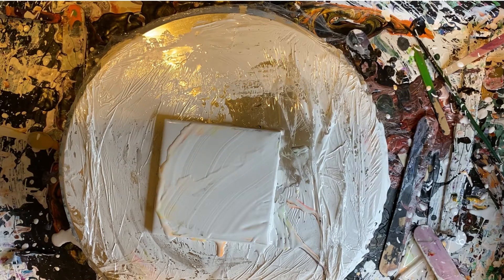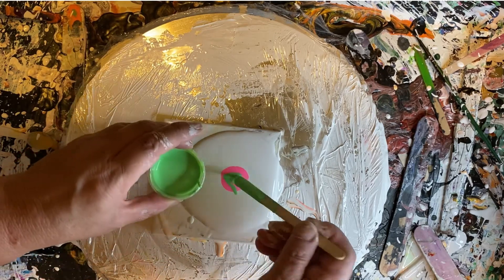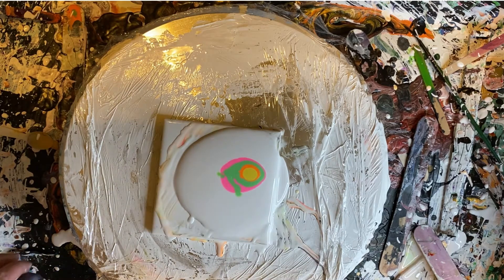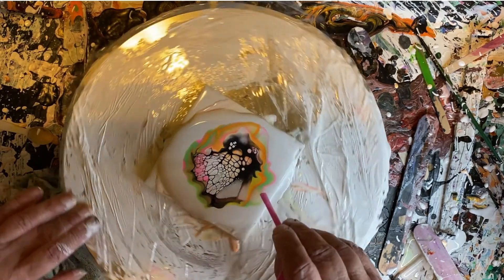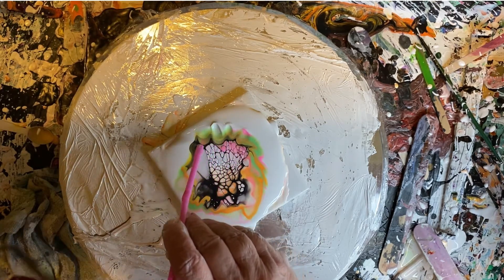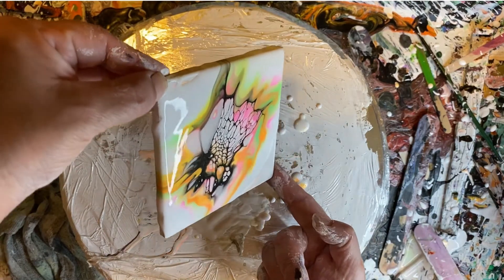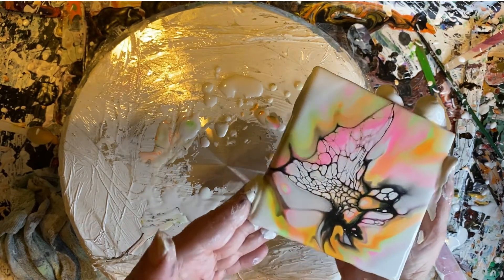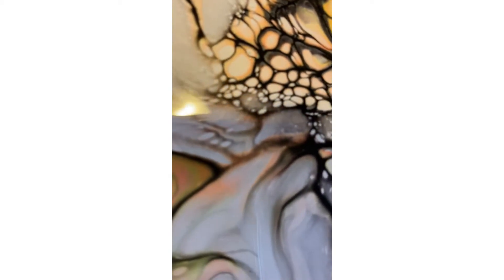Shelee Art Style~It's Art By Donna M~Fluorescent Colors~Primary Elements~Pebeo ~Blick~The Butterfly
Shelee Bloom Style, Fluorescent Paints and Primary Elements mixed for  beautiful color with a shimmery effect...I call this the Butterfly effect, because it looks just like a butterfly to me.

The second picture in the video was going to be added after this one for a two in one video, because the same colors were used but I decided it was too long, so that will be coming at a later date...subscribe so you don't miss it!

I'm still figuring all of this out, new to YouTube not to painting. I just realized how my video's are not as big as everyone else's video's but haven't figured out why yet? MMMmmm eventually I'm sure I will, I was sure I did it the proper size but it's not, besides the fact that each of my video's are different sizes...I know, not your concern, but in case you do notice, I'm working on it and eventually I'll look like everyone else out there...well, I hope I'll stand out a bit really...time will tell! In the meantime I'm having fun painting, making video's, trying new things and staying home and being safe with my husband.
(I did figure out what happened, and partially fixed it before the video went up...just the photo's in the beginning were the wrong size) So this took a little longer to get out then expected...sorry about that!

Please remember to comment, subscribe, give me a thumbs up and all the stuff everyone tells you to do on YouTube...whatever you do everywhere else, do here please...and be honest, if you like what you see, let me know...do you like the finished product, let me know...

I did show the paints at the beginning and listed them in the video also, for your convenience, so you can stop the video and take a screenshot if you want to get the same paints...

I got mine at Blick's but I'm sure you can get them on Amazon...as of today I don't have an Amazon shop as some of my fellow artist's do, but eventually I'll get one too...one thing at a time...first I'm looking into Etsy so I can sell my art, then we'll do Amazon too and all the other things that Artists do...

The Art Style is The Shelee Art Style, if you're interesting in learning how to do this I have a link below with a discount code so you can get 15% off the cost of the class, with that you also get a Facebook group filled with the most helpful artist who will go out of their way to get you to master the bloom!

I love to meet new artists, and help in anyway I can and maybe we can even collaborate one day?

There will be more coming in the days ahead, maybe even some free gifts for my subscribers when I hit certain landmarks...

Join me on Instagram too! I'd love to see your art or just be friends.

Join our Facebook group to share your art too, it's an open group, so just join...